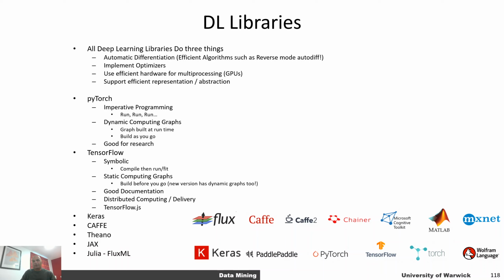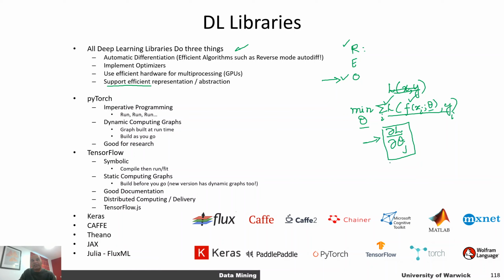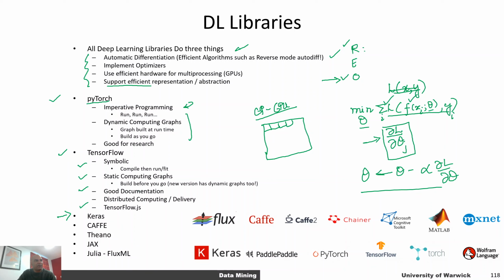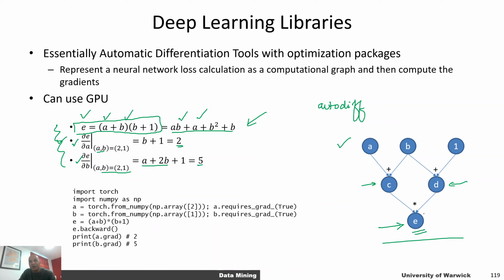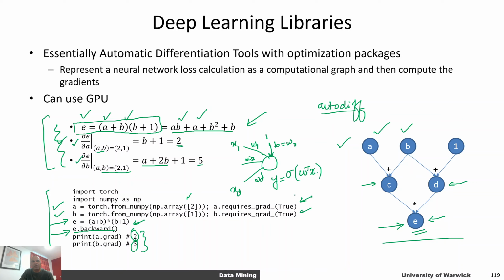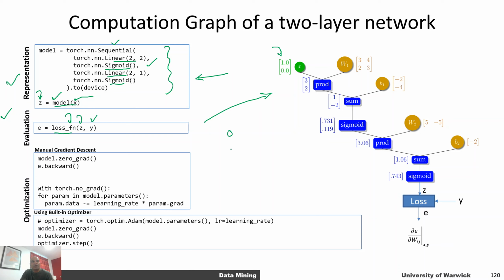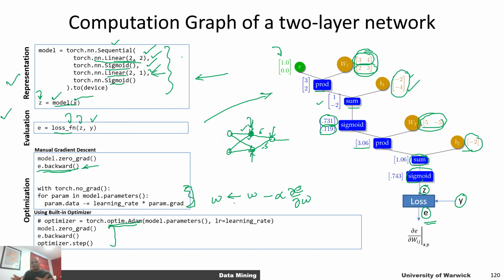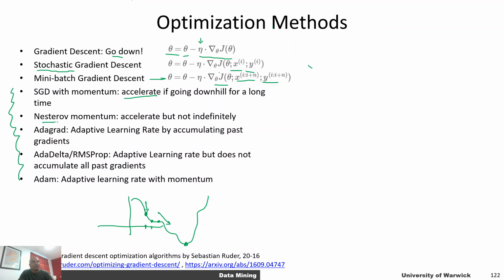10.1 Under the hood view of deep learning libraries (Data Mining and Machine Learning)